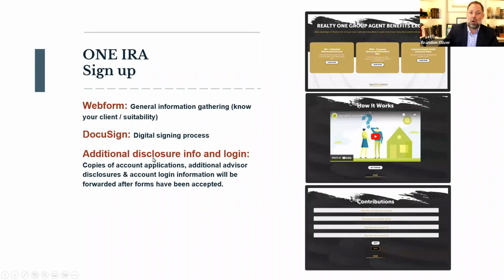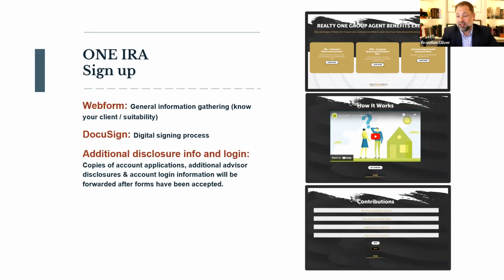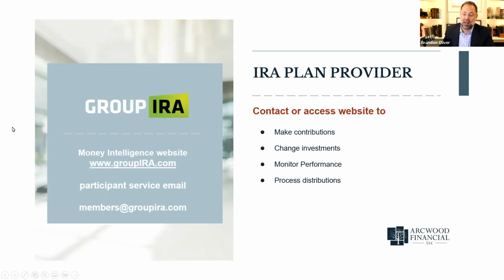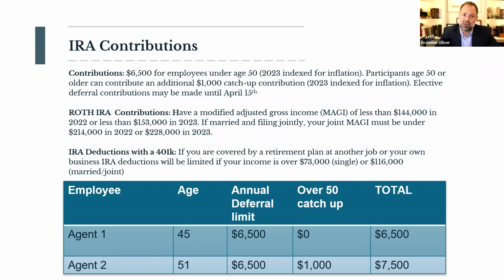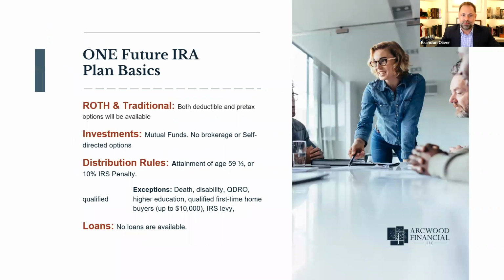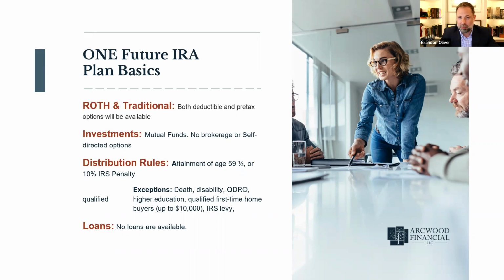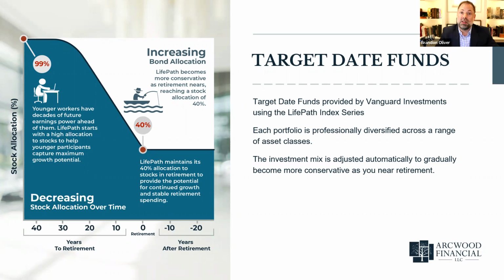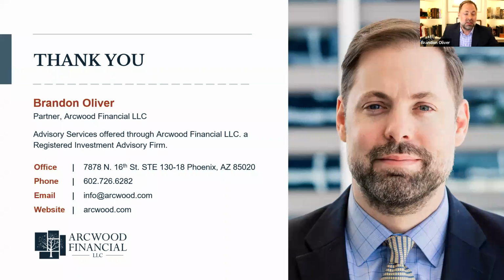ONE Future IRA Overview - Realty One Group Agent Retirement Plan Exchange Video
This is a short summary for the IRA offering within the Realty One Group Retirement Exchange platform. It should provide agents of Realty One Group the opportunity to review key information on some of the features within the IRA retirement planning option and how the account open process will work.

IMPORTANT: The illustrations or other information generated within the ONE FUTURE website are hypothetical in nature. To get a customized quote with all relevant expense information or estimated contribution ranges about a particular plan please contact Arcwood Financial LLC, . This information provided within this site does not serve, either directly or indirectly, as legal, financial or tax advice and you should always consult a qualified professional legal, financial and/or tax advisor when making decisions related to your individual tax situation.

Arcwood Financial llc, Money Intelligence, Group IRA, Schwab and other investment providers or other associated service providers or subcontractors are independent companies. Realty One Group assist's Arcwood Financial in monitoring service providers and helping distribute educational resources to agents as a subcontractor but is not a plan sponsor, PPP, plan administrator nor a named responsible plan fiduciary. Neither Arcwood nor any of the listed service providers or subcontractors provide tax or legal advice. Please consult a tax adviser or attorney before making a tax-related investment/insurance decision.